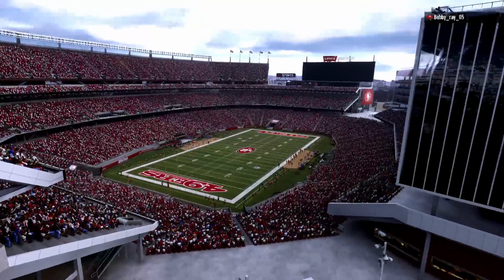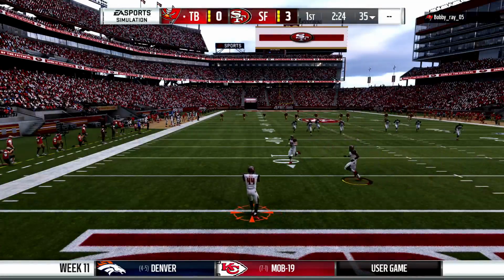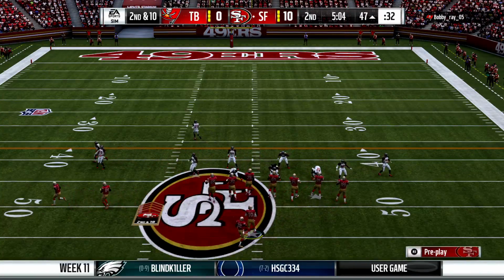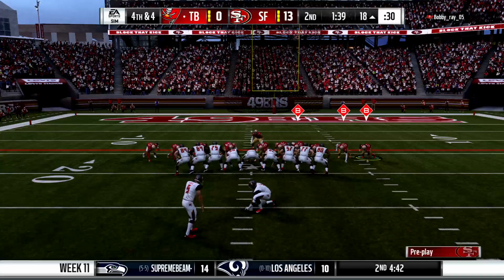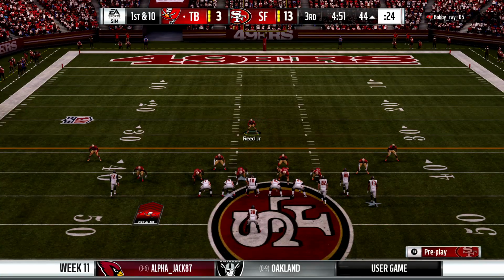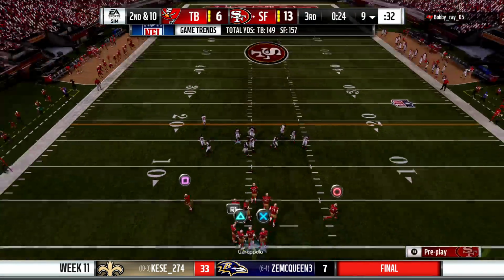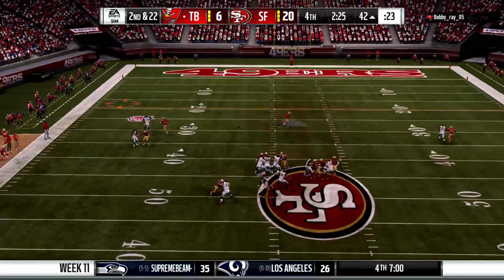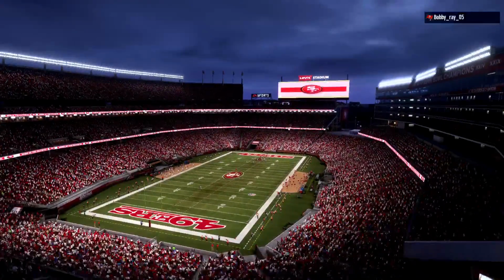Season 5 Week 11 vs. Bucs